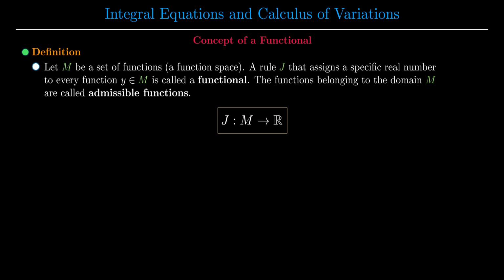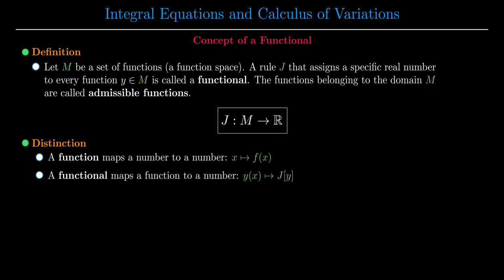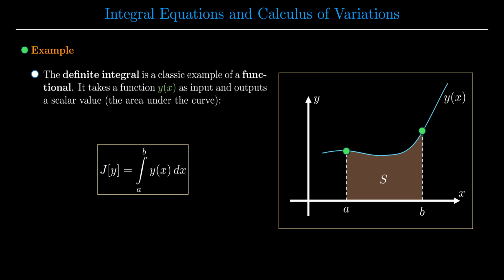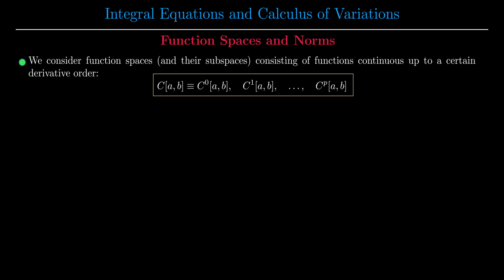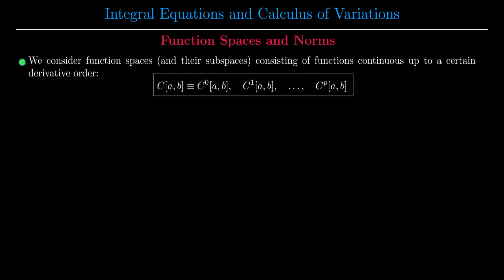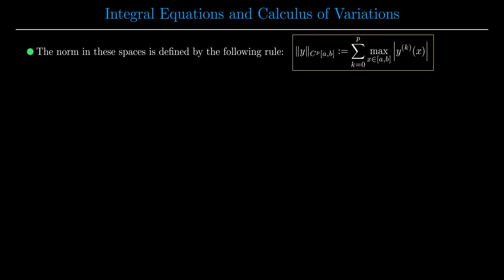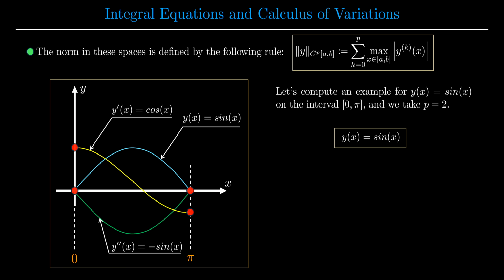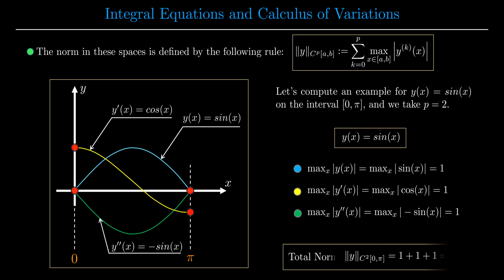Concept of a Functional and Function Spaces | Calculus of Variations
What is the difference between a function and a functional? In this video, we dive into the fundamental concepts of the Calculus of Variations. We visualize how functionals map entire curves to single numbers and explore how to measure the "size" of a function using Norms in C^p spaces.

Timecide:
0:00 - Intro
0:15 - What is a Functional?
0:47 - Function vs. Functional
1:28 - Example: The Definite Integral
2:00 - Function Spaces (C^p on [a,b])
2:55 - Defining the Norm
3:25 - Example: Calculating the Norm of sin(x)